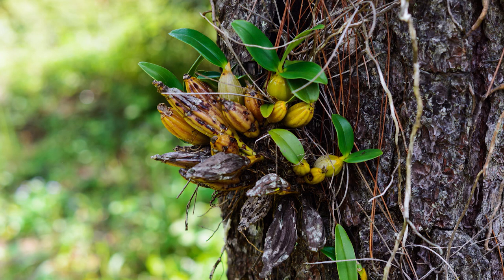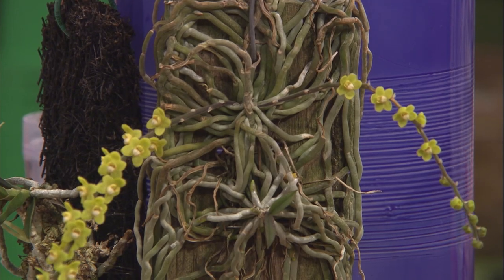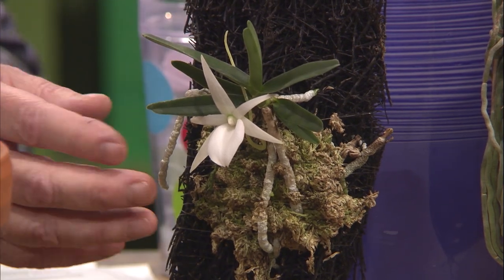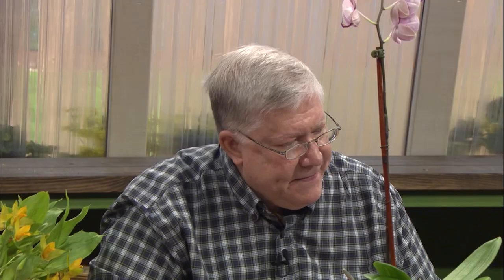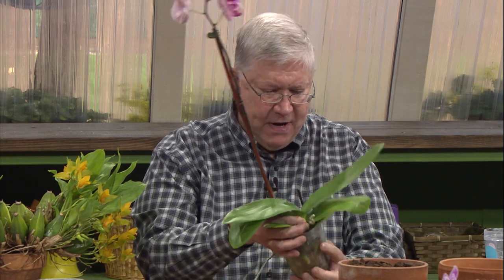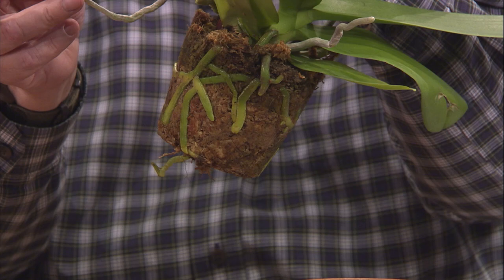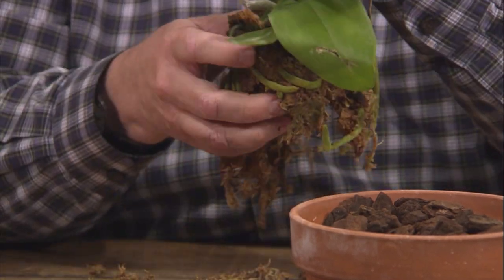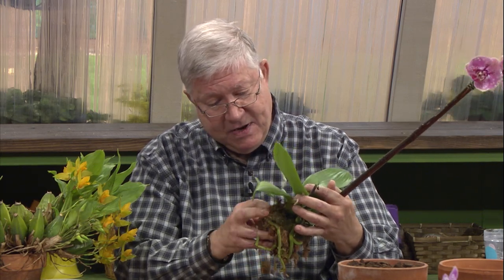Repotting Grocery Store Orchids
Repot your grocery store orchid to keep it alive and healthy. Orchid expert Randall Bayer shows how. Orchids live on trees in tropical areas. Their roots absorb water from the almost daily rains in those areas. The tree bark where they are growing then quickly dries out. The orchids store the water in special structures called pseudo bulbs or in their leaves.

Orchids for sale in stores are usually potted in sphagnum peat moss. The peat moss holds water and does not let the orchid roots dry out between watering like they do in the wild. This means that without special attention, the roots will rot, and the plant will die in a short time. To keep the plant from dying the orchid must be repotted. Randall repots an orchid purchased in a grocery store and shows and explains all the steps.

Clay Orchid Pot (Amazon)
Orchid Bark (Amazon)
Metal Rhizome clip (Amazon)